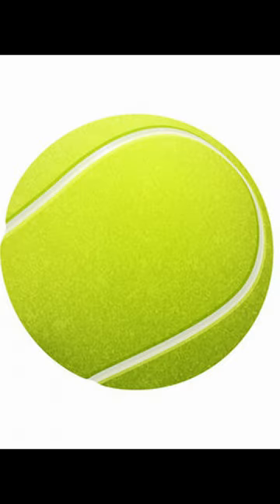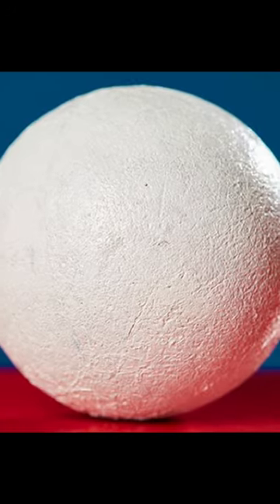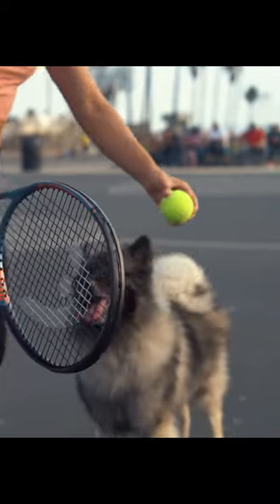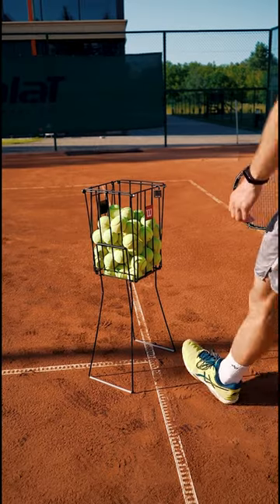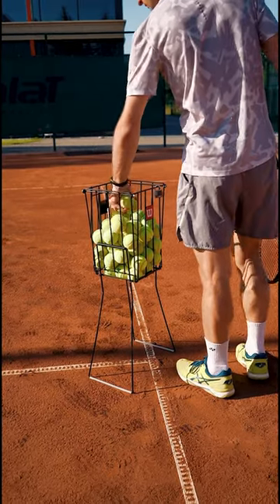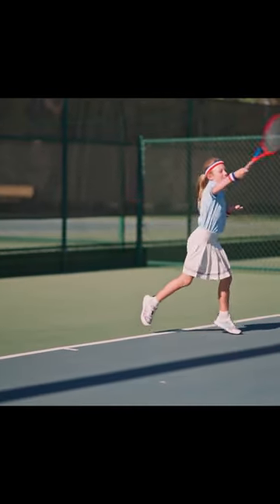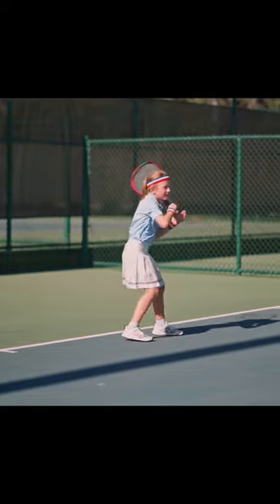Why are Tennis Balls so Fuzzy?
I always wanted to learn things in an entertaining way, so I hope this was entertaining so you could learn with me!